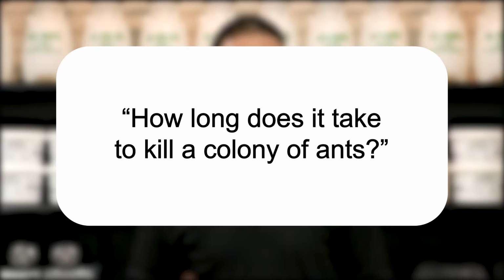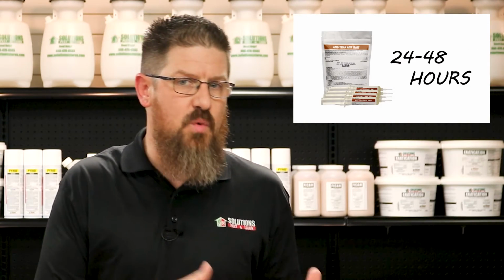How Long Does it Take to Kill a Colony of Ants? | Pest Support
In this video, Jason tells you why it may seem to take some time dealing with an entire ant colony.